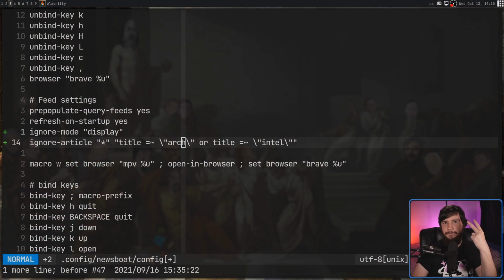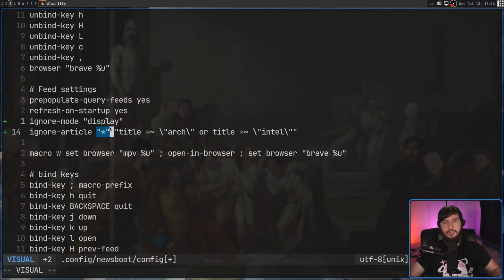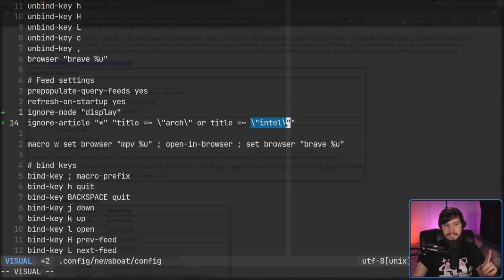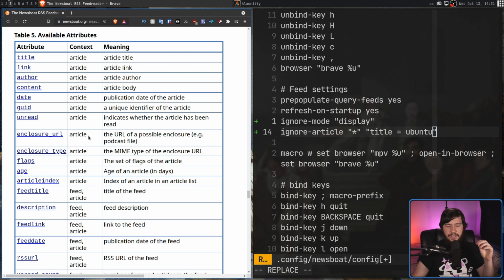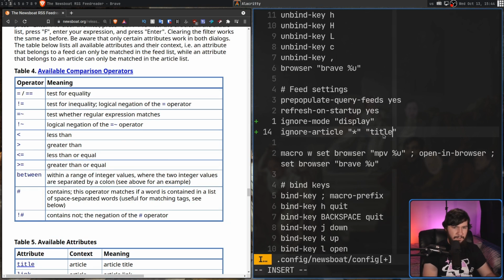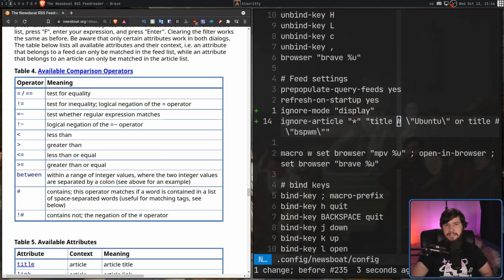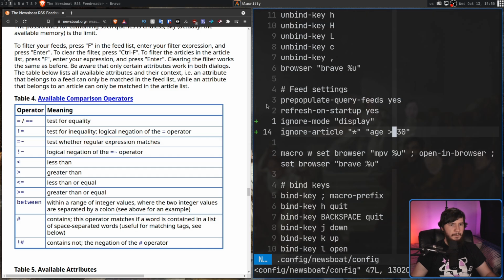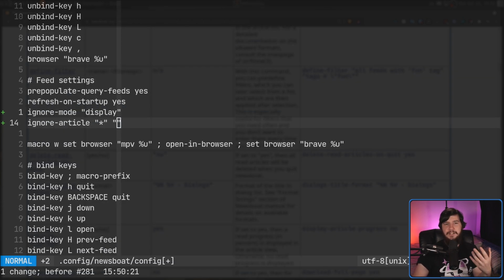Embrace RSS Feed Filtering With Newsboat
When you have a bunch of rss feeds you'll end up with tons of articles you don't care about so instead of being surrounded by trash, we can filter out the stuff we don't need in Newsboat.

Time Stamps
0:00 Introduction
1:12 Filter Mode
2:03 Filter Article
10:16 Filter Scripts
10:56 Outro

Credits
🎨 Channel Art:
All my art has was created by Supercozman